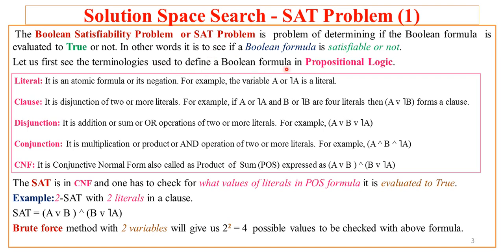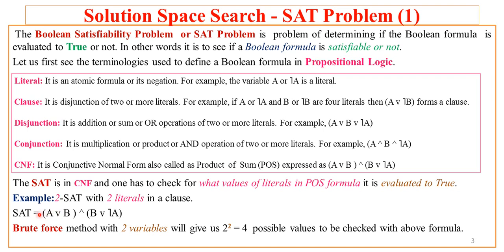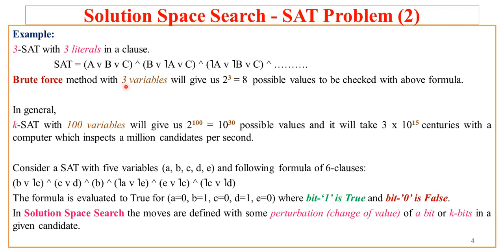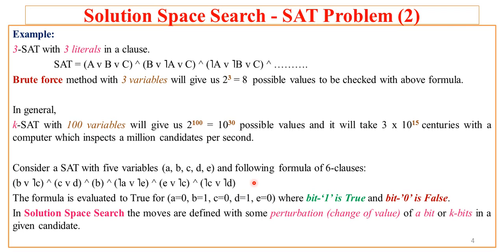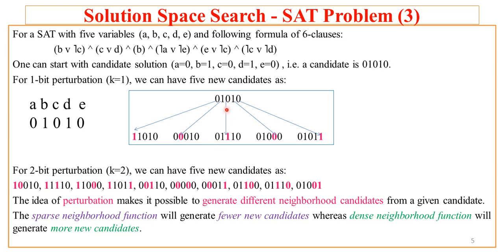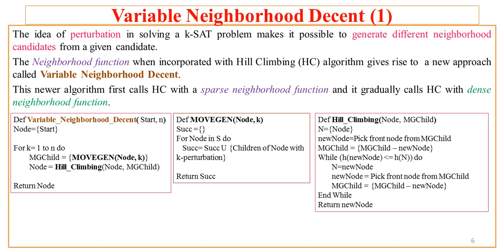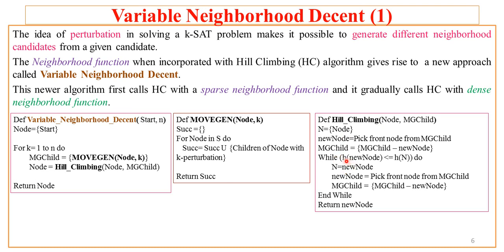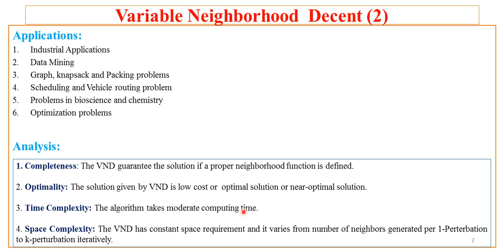14. AI using Python- Solution Space Search ,SAT Problem Variable Neighborhood Decent by Sunil Sir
Heuristic Search Algorithms
 1. Solution Space Search - SAT Problem
 2. Variable Neighborhood Descent (VND)
 3. Application and Analysis of VND

The Boolean Satisfiability Problem  or SAT Problem is  problem of determining if the Boolean formula  is evaluated to True or not. In other words it is to see if a Boolean formula is satisfiable or not.
Let us first see the terminologies used to define a Boolean formula in Propositional Logic.

Literal: It is an atomic formula or its negation. For example, the variable A or ˥A is a literal.

Clause: It is disjunction of two or more literals. For example, if A or ˥A and B or ˥B are four literals then (A v ˥B) forms a clause.

Disjunction: It is addition or sum or OR operations of two or more literals. For example, (A v B v ˥A)

Conjunction: It is multiplication or product or AND operation of two or more literals. For example, (A ^ B ^ ˥A)

CNF: It is Conjunctive Normal Form also called as Product  of  Sum (POS) expressed as (A v B ) ^ (B v ˥A)

The SAT is in CNF and one has to check for what values of literals in POS formula it is evaluated to True.
Example:2-SAT with 2 literals in a clause.
SAT = (A v B ) ^ (B v ˥A)
Brute force method with 2 variables will give us 2^2 = 4  possible values to be checked with above formula.
Example:
3-SAT with 3 literals in a clause.
 SAT = (A v B v C) ^ (B v ˥A v C) ^ (˥A v ˥B v C) ^ ……….
Brute force method with 3 variables will give us 23 = 8  possible values to be checked with above formula.

In general,
k-SAT with 100 variables will give us 2^100 = 10^30 possible values and it will take 3 x 10^15 centuries with a computer which inspects a million candidates per second.

Consider a SAT with five variables (a, b, c, d, e) and following formula of 6-clauses:
(b v ˥c) ^ (c v d) ^ (b) ^ (˥a v ˥e) ^ (e v ˥c) ^ (˥c v ˥d)
The formula is evaluated to True for (a=0, b=1, c=0, d=1, e=0) where bit-‘1’ is True and bit-’0’ is False.
In Solution Space Search the moves are defined with some perturbation (change of value) of a bit or k-bits in a given candidate.

For a SAT with five variables (a, b, c, d, e) and following formula of 6-clauses:
One can start with candidate solution (a=0, b=1, c=0, d=1, e=0) , i.e. a candidate is 01010.
For 1-bit perturbation (k=1), we can have five new candidates as:
01010

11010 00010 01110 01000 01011

For 2-bit perturbation (k=2), we can have five new candidates as:
10010, 11110, 11000, 11011, 00110, 00000, 00011, 01100, 01110, 01001
The idea of perturbation makes it possible to generate different neighborhood candidates from a given candidate.
The sparse neighborhood function will generate fewer new candidates whereas dense neighborhood function will generate more new candidates.

The idea of perturbation in solving a k-SAT problem makes it possible to generate different neighborhood candidates from a given candidate.
The Neighborhood function when incorporated with Hill Climbing (HC) algorithm gives rise to  a new approach called Variable Neighborhood Decent.
This newer algorithm first calls HC with a sparse neighborhood function and it gradually calls HC with dense neighborhood function.

Def MOVEGEN(Node, k)
Succ ={}
For Node in S do
   Succ= Succ U {Children of Node with k-perturbation}
Return Succ

Def Hill_Climbing(Node, MGChild)
N={Node}
newNode=Pick front node from MGChild
MGChild = {MGChild – newNode}
While (h(newNode) LESSTHAN-EQUALLTO h(N)) do
       N=newNode
       MGChild = {MGChild – newNode}
End While
Return newNode

Def Variable_Neighborhood_Decent( Start, n)
Node={Start}
For k= 1 to n do
        MGChild = {MOVEGEN(Node, k)}
        Node = Hill_Climbing(Node, MGChild)
Return Node

Applications:
Industrial Applications
Data Mining
Graph, knapsack and Packing problems
Scheduling and Vehicle routing problem
Problems in bioscience and chemistry
Optimization problems

Analysis:
1. Completeness: The VND guarantee the solution if a proper neighborhood function is defined.

2. Optimality: The solution given by VND is low cost or  optimal solution or near-optimal solution.

3. Time Complexity: The algorithm takes moderate computing time.

4. Space Complexity: The VND has constant space requirement and it varies from number of neighbors generated per 1-Perterbation to k-perturbation iteratively.